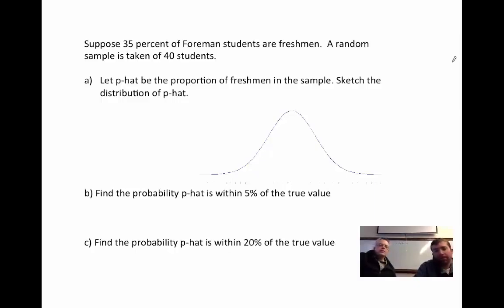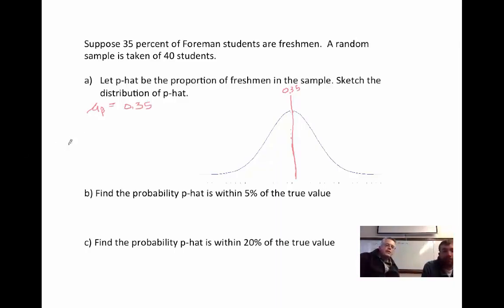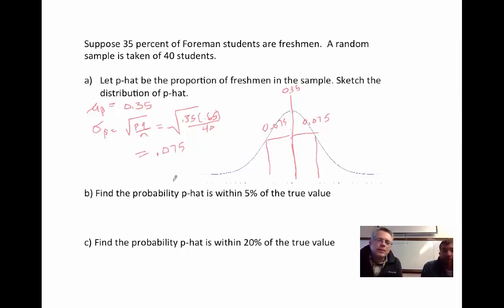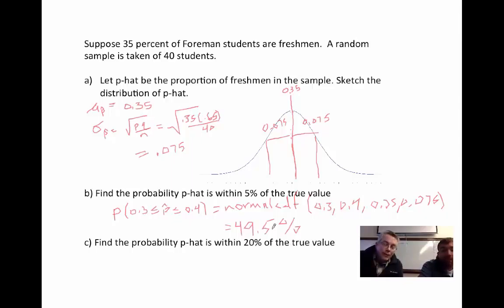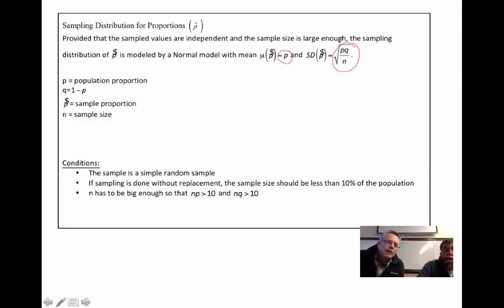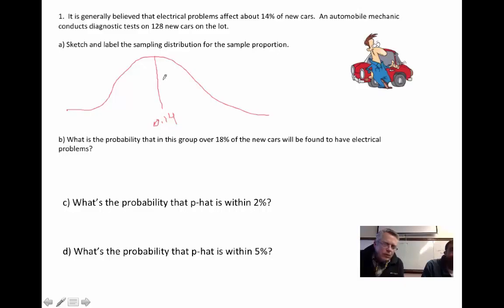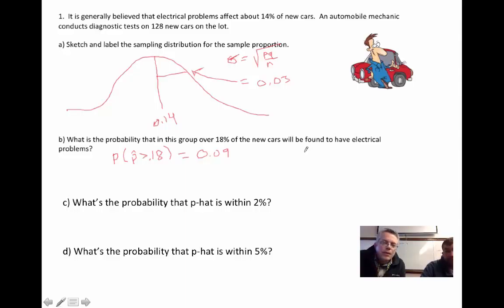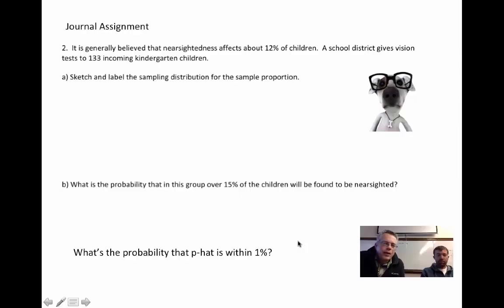video 81 Sample Proportions